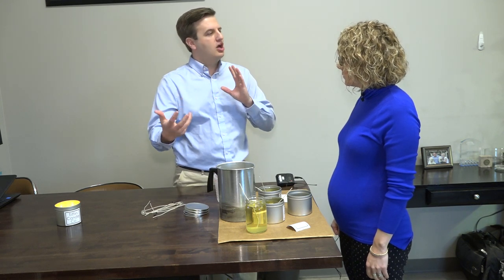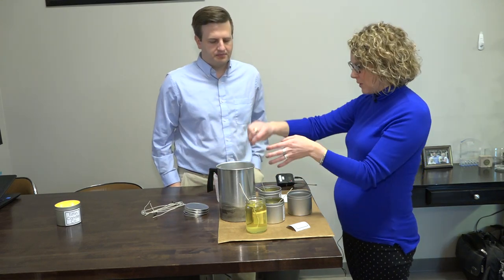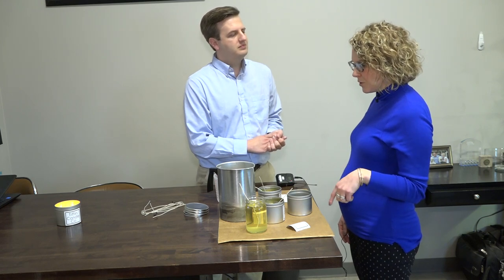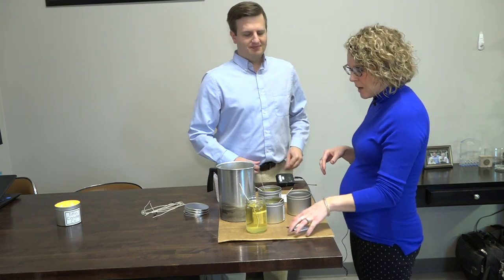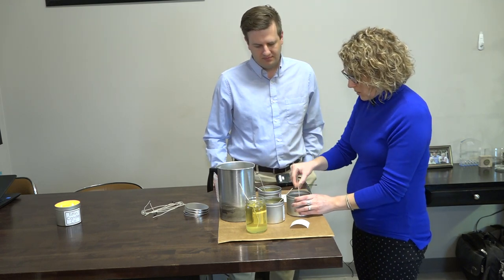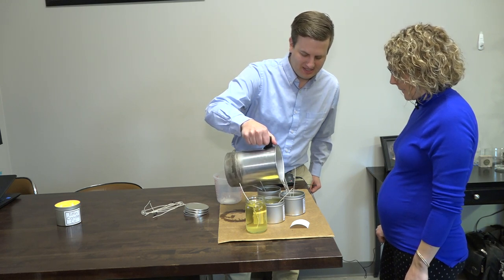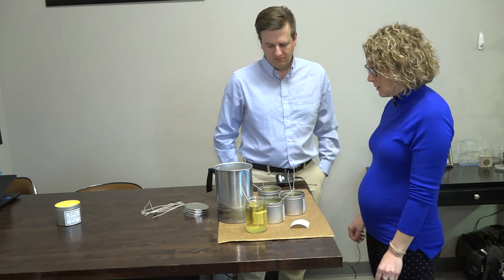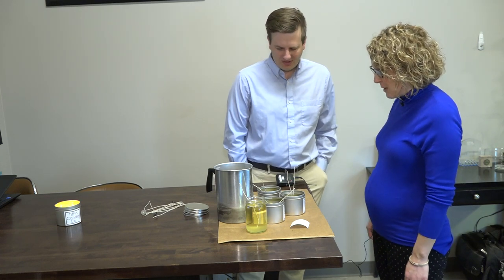Behind the Scenes — Tiffin Candle Co. | Go 419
Go 419's Jon Monk sheds light on what it takes to make a candle from start to finish at Tiffin Candle Co.